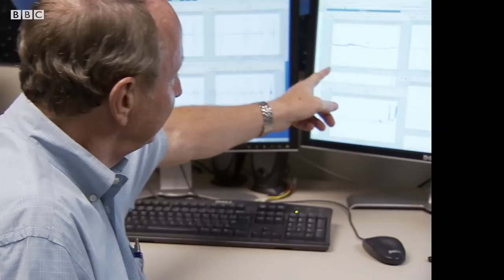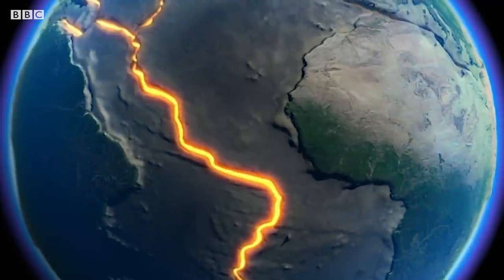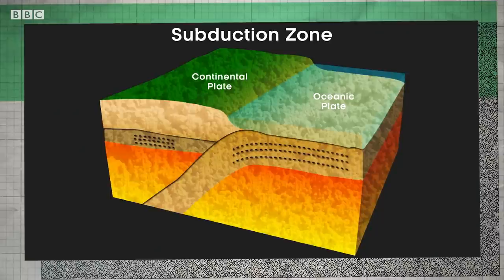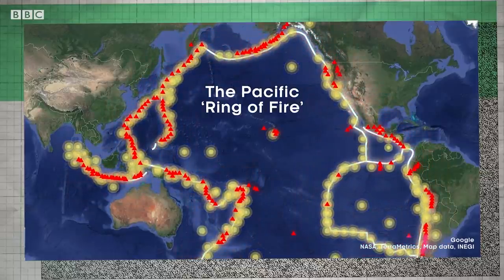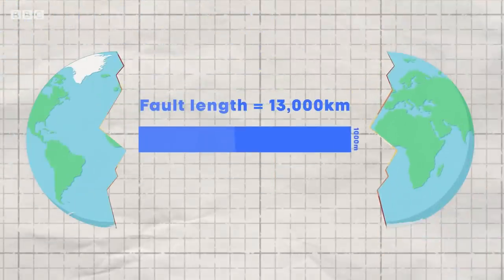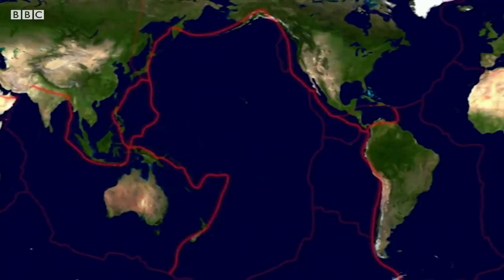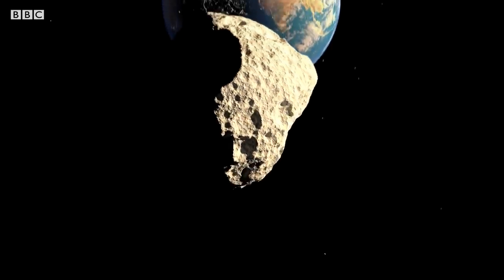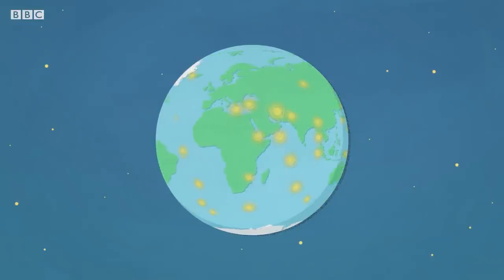Could an Earthquake Split the Earth? | My Amazing Earth | BBC Earth Science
There are millions of earthquakes every year, with some of the most powerful ones taking place in the Pacific's 'Ring of Fire'. If there ever was a strong enough volcano to split our planet in two it would most likely happen there, but how likely is this to happen?

My Amazing Earth (2022)
Exploring the surprising, intriguing, and just plain weird ways our planet works.